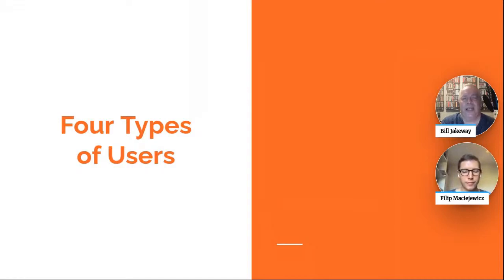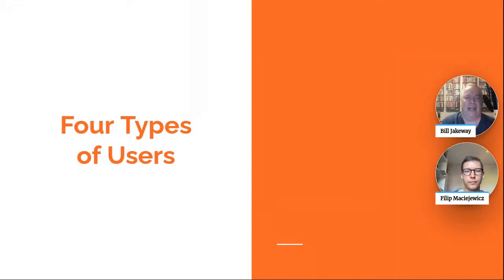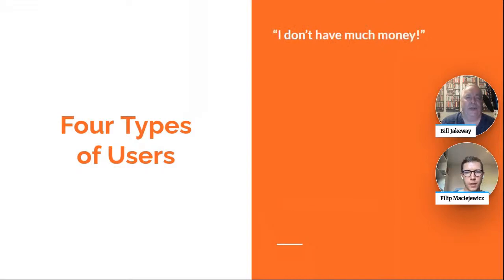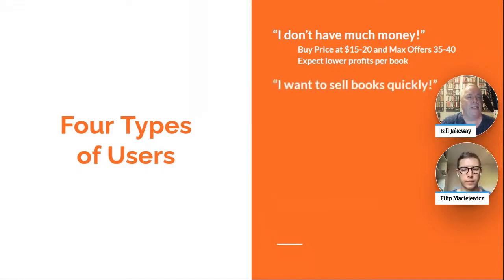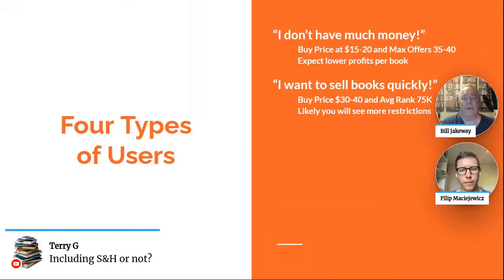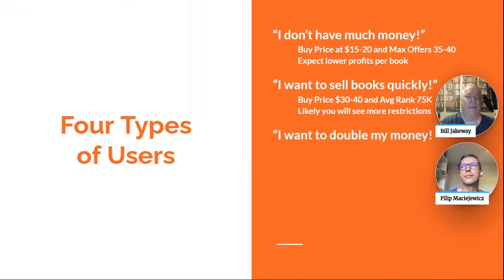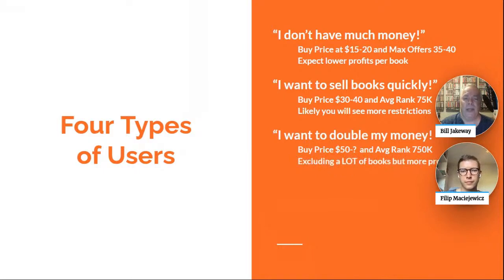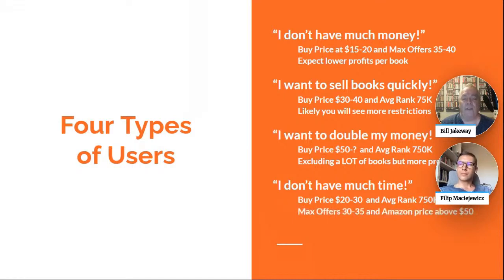Four Types of Book Searches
What are the potential book search types to succeed in online book arbitrage?

This video is a part of our June 2022 Community Call available for all Zen Arbitrage members